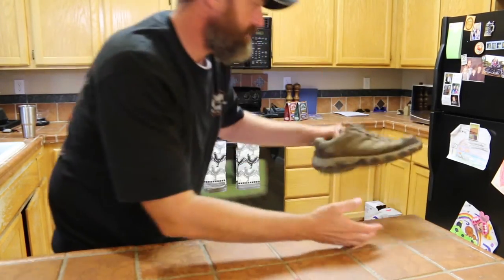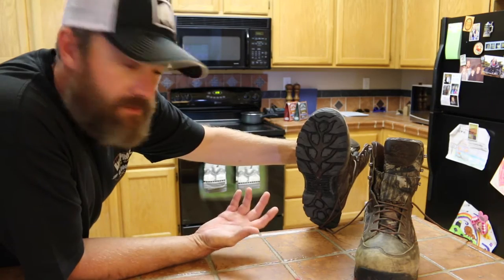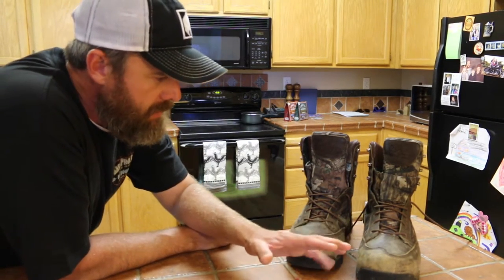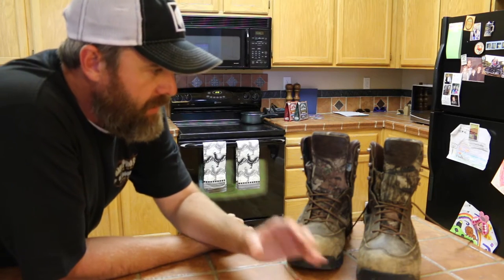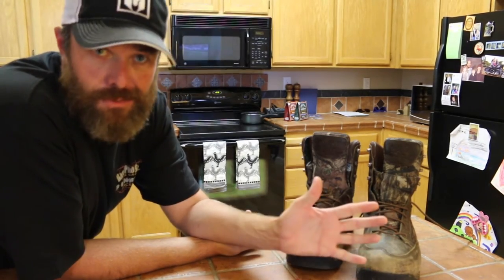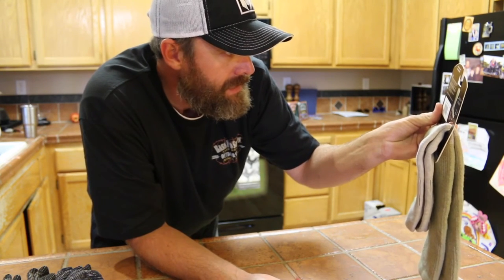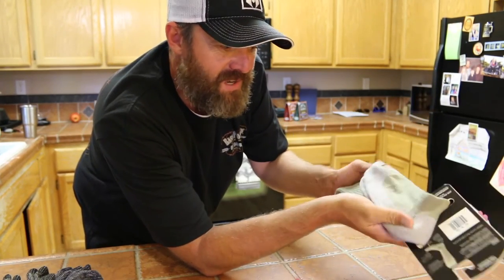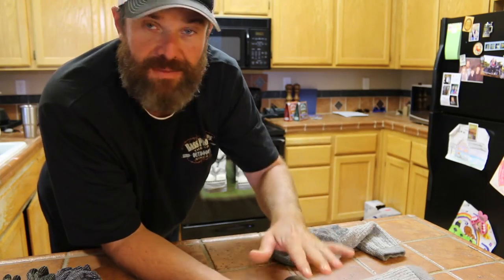Hunting Footwear and Footcare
Taking care of your feet while you hunting is key to an enjoyable and successful hunt.  A good pair of boots or hiking shoes, along with good socks, are important.  In this video I go over my two main footwear options when hunting, my Merrell hiking shoes and my
Danner Pronghorns.

Danner Pronghorn 800g on Amazon
Merrell Shoes on Amazon
Kirkland Wool Socks